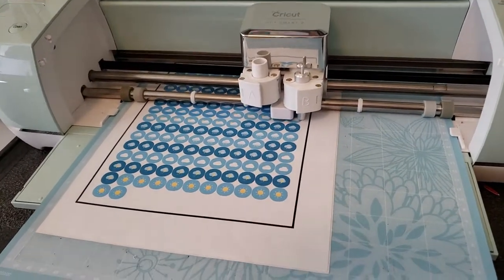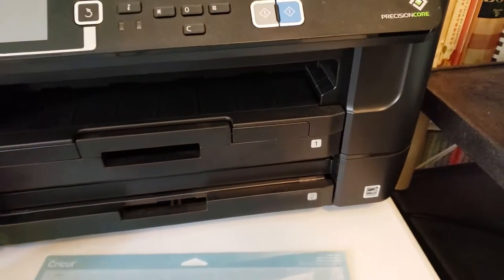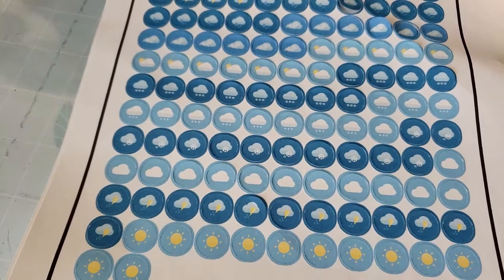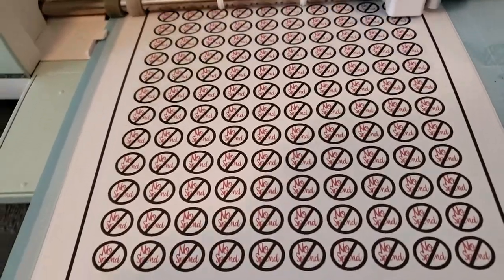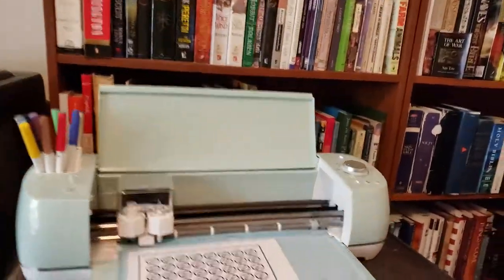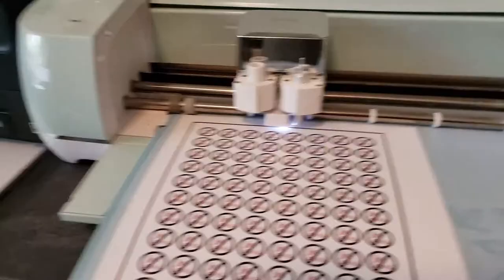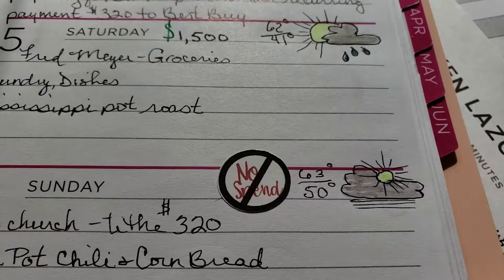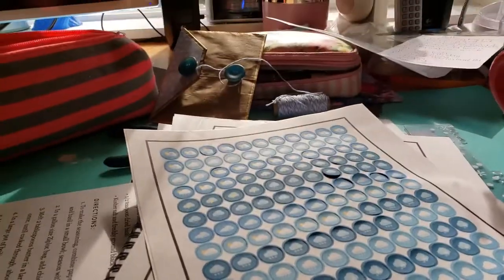Making Stickers for My Planner with My Cricut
Today I've attempted to make some icon stickers for my planner using my Cricut Explorer Air 2.